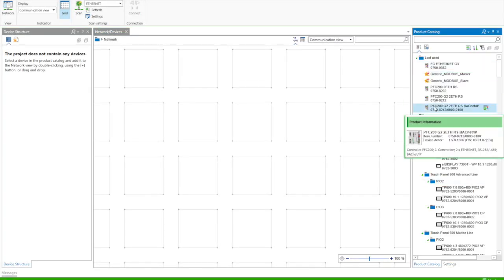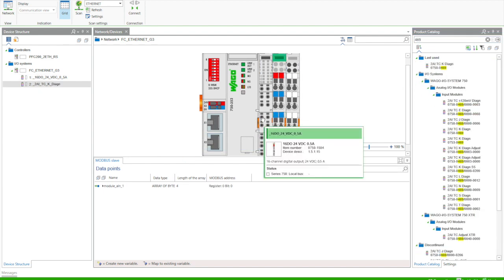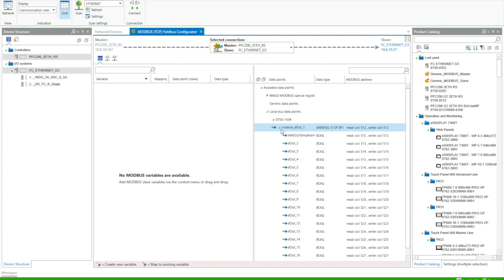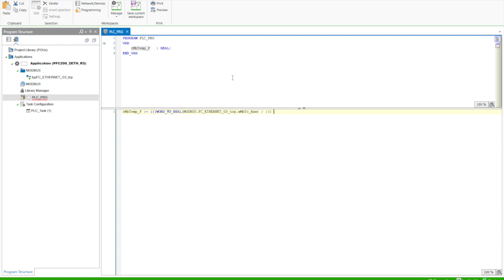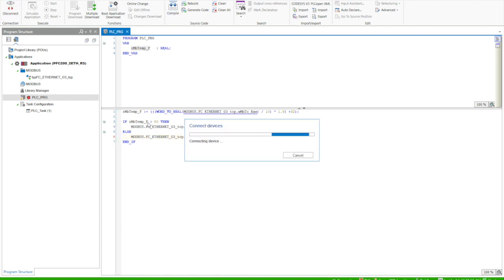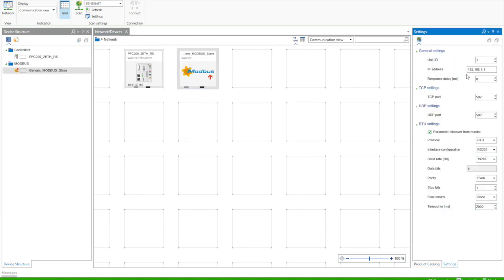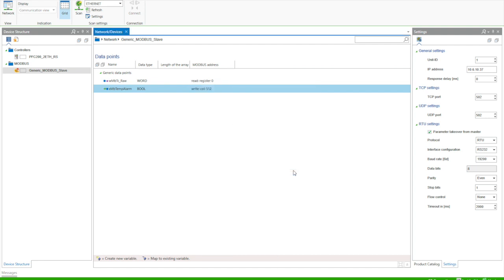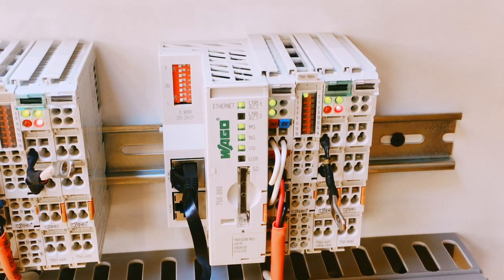CTRL SEE e!COCKPIT and PFC as Modbus Master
Learn how to use the network configurator in e!COCKPIT to create a Modbus TCP master inside of a WAGO PFC (or Touchpanel) controller.
** I am actually using a WAGO 750-880 to simulate the 750-352 fieldbus coupler.